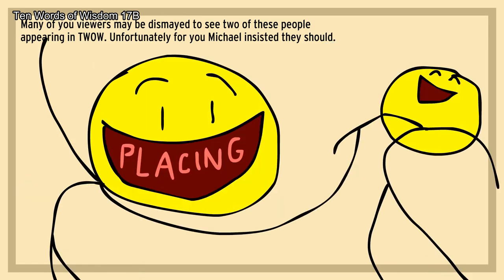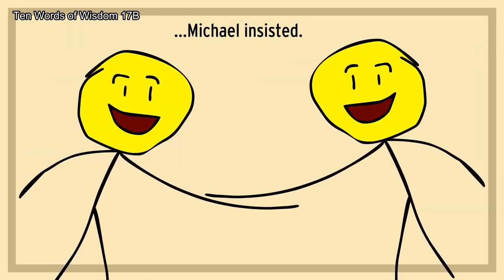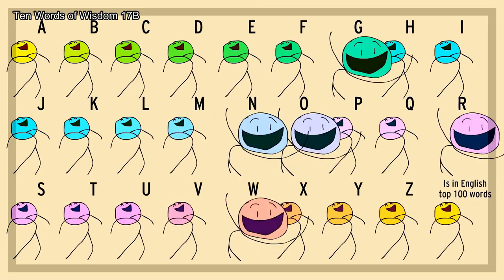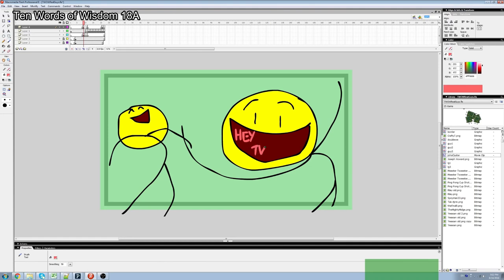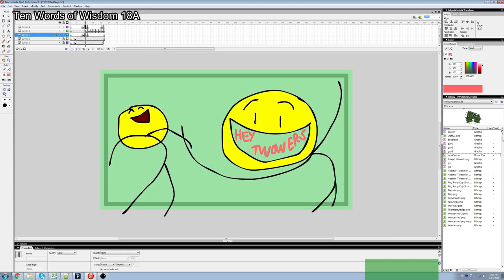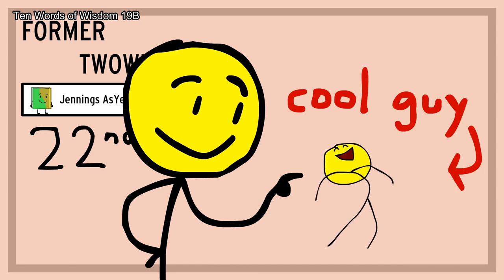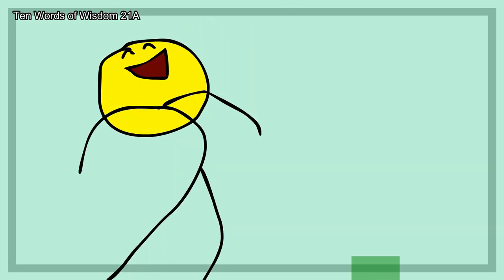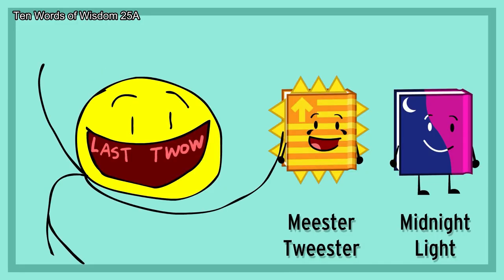The entirety of Ten Words of Wisdom but it's only Scary Cary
Scary Cary appreciates your contributions.

Since Ten Words of Wisdom is finally over after 7 whole years,
I decided to make a compilation of "Scary Cary" appearances throughout the entire show,
including the TWOW Marble Race and some fan-made stuff.

Oh, and Merry Christmas, everyone!